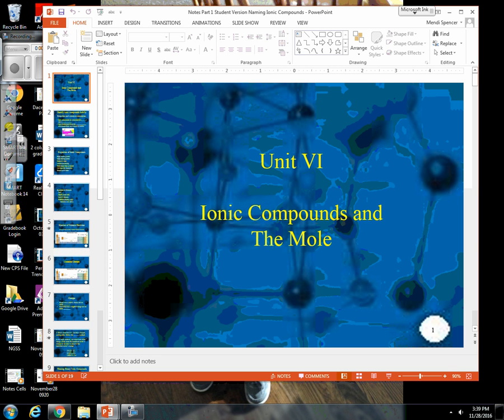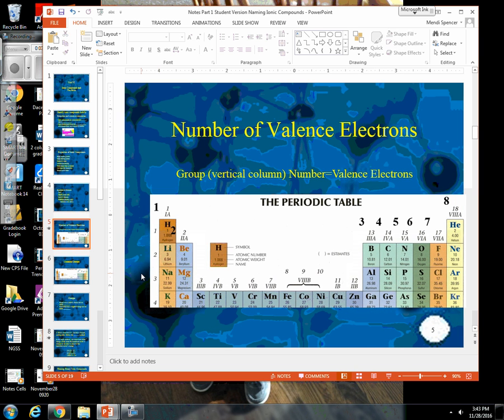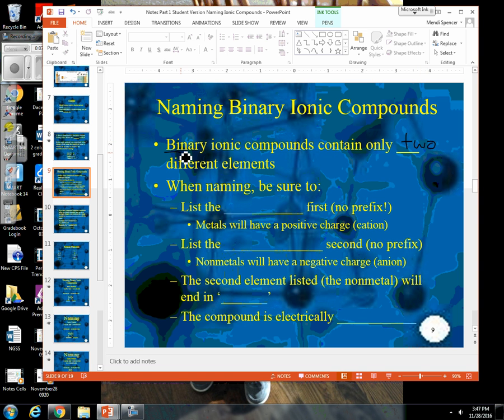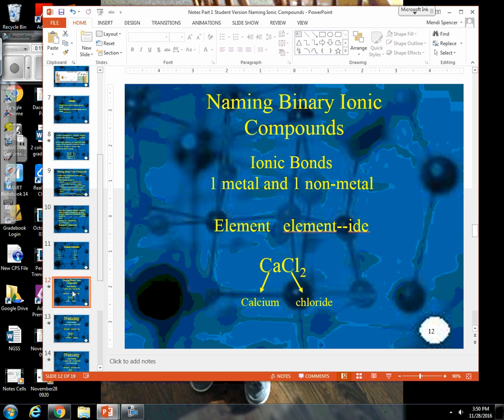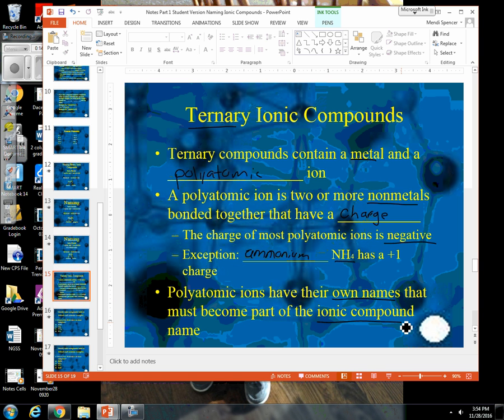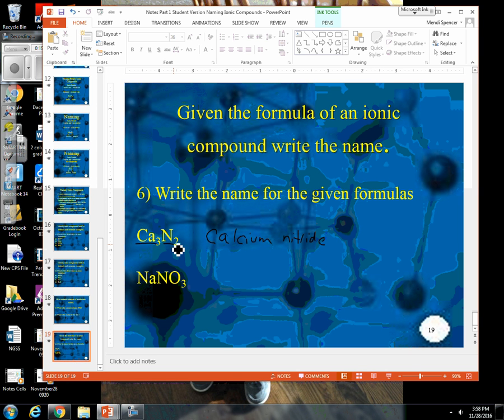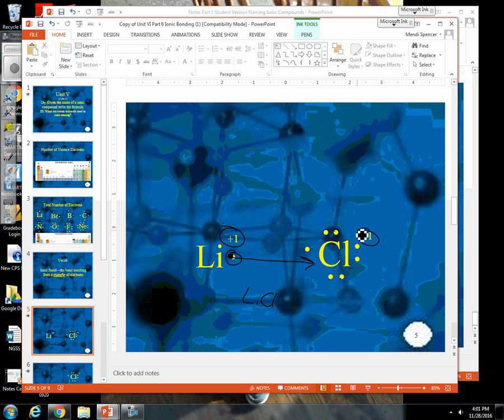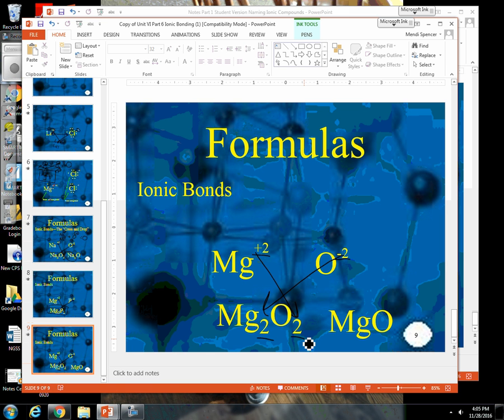Chem Ionic Compounds Winfrey